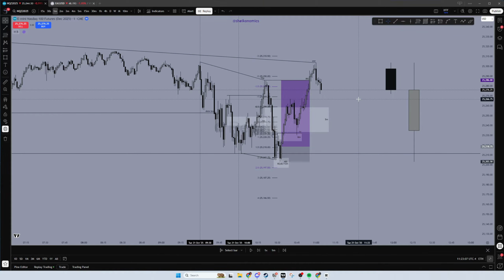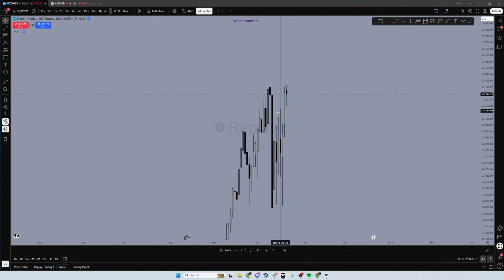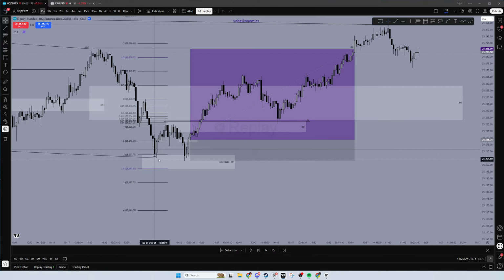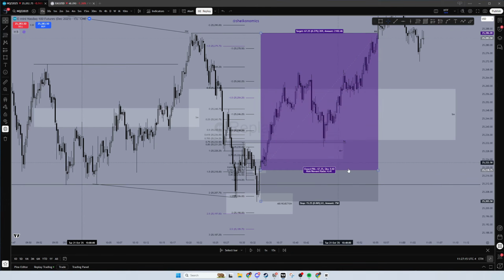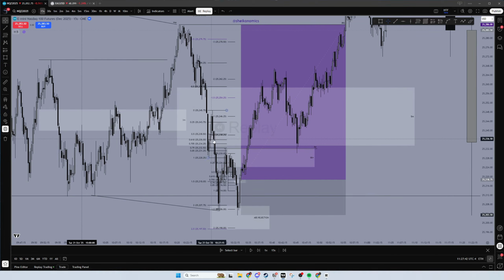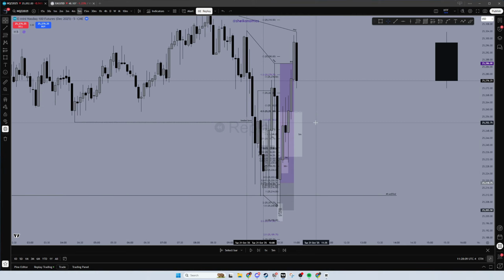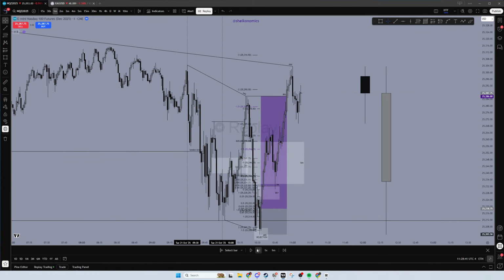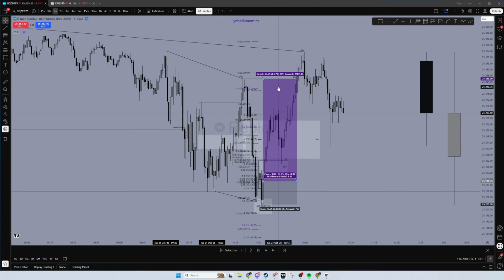How I made $32,000 Trading Seek and Destroy with ABS